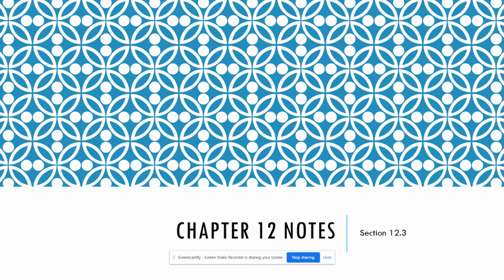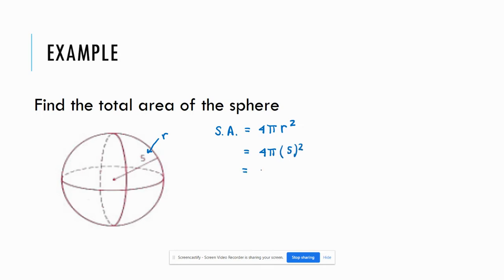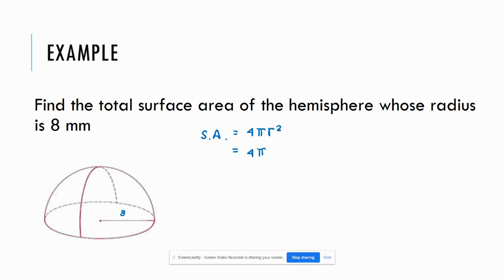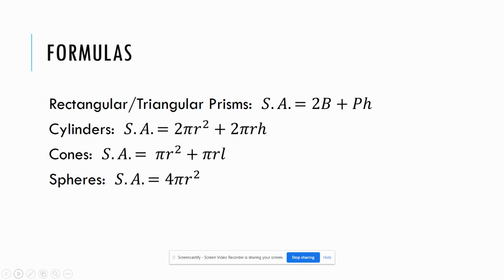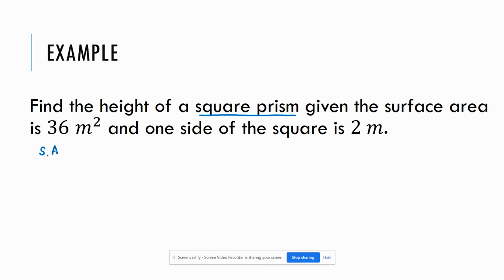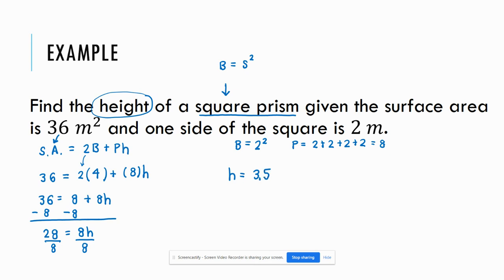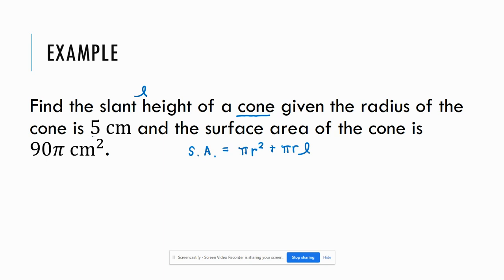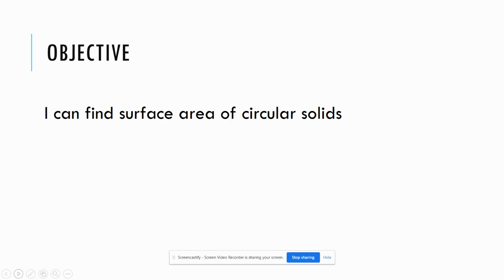Geometry: Lesson 12.3 Day 2